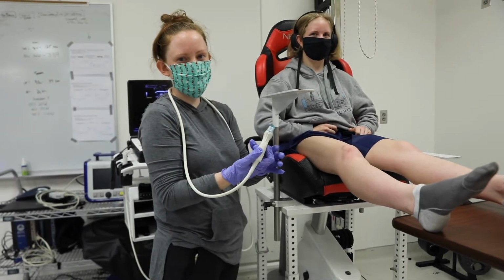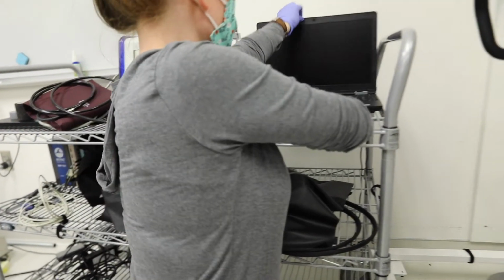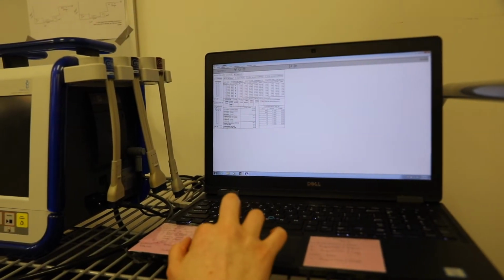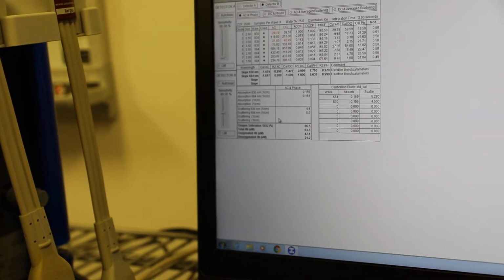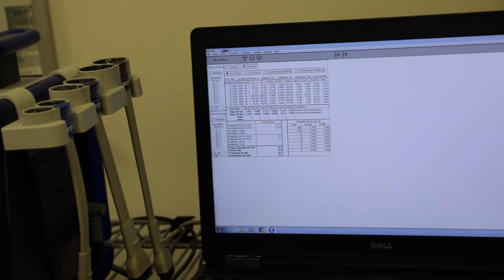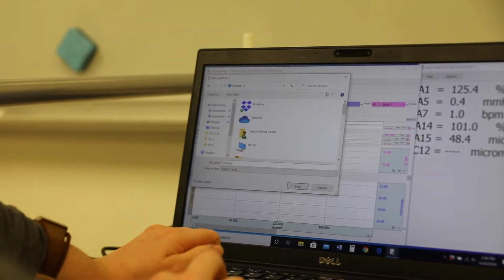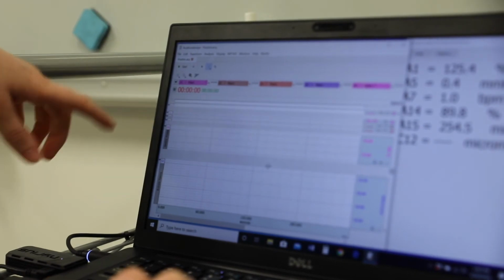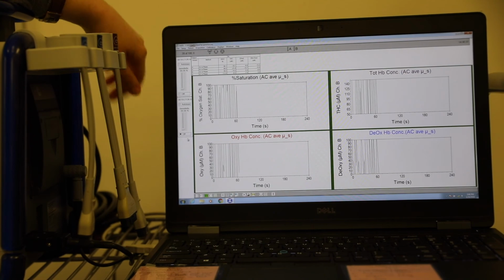Calibrating and Using NIRS